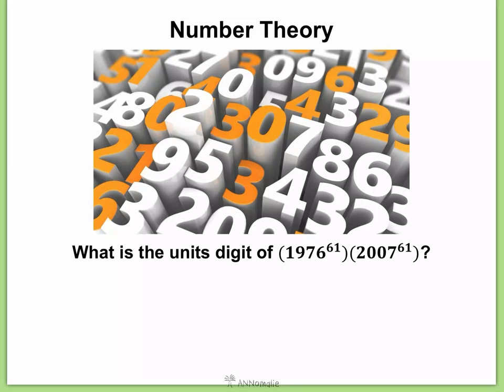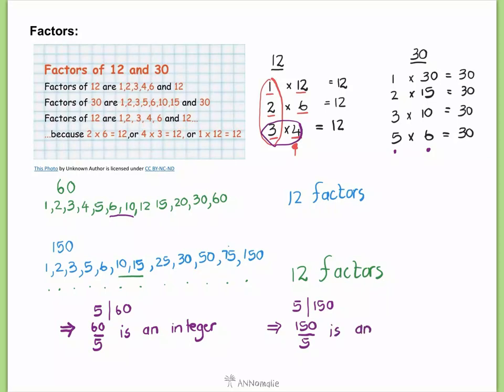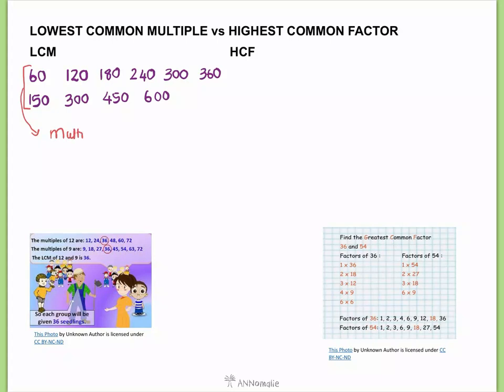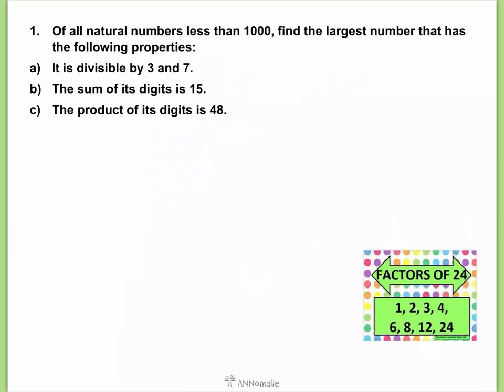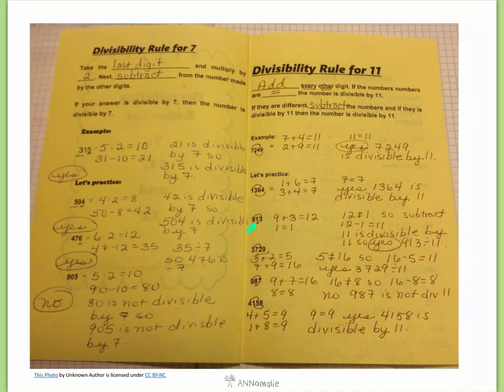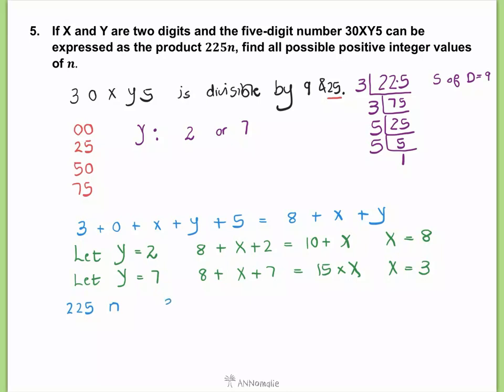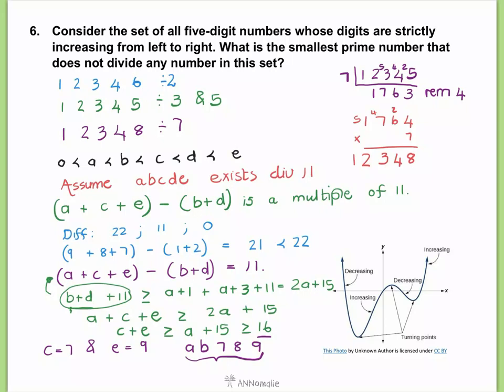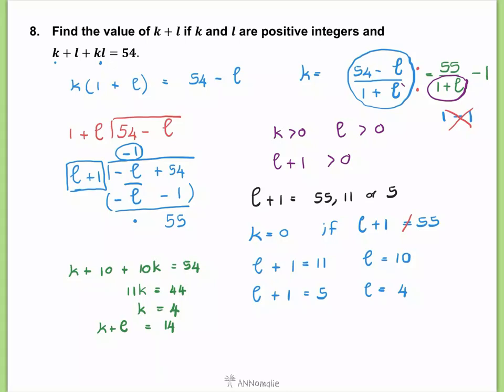Olympiad Maths Training - Senior Session 3 Elementary Number Theory